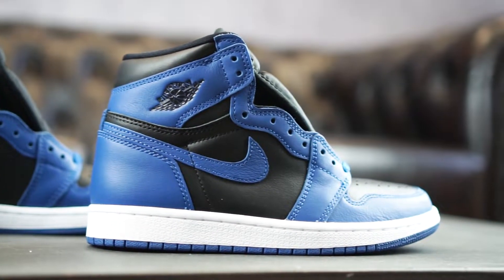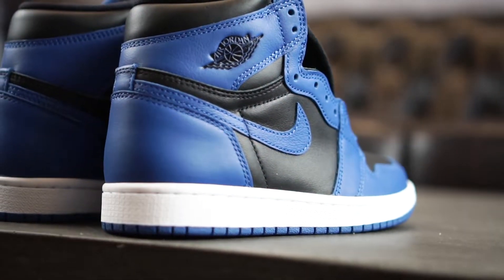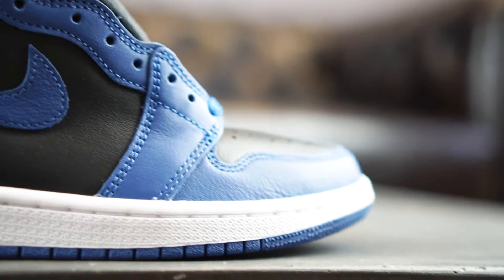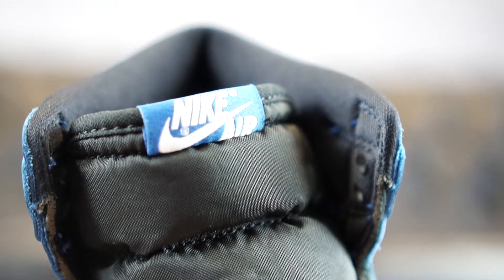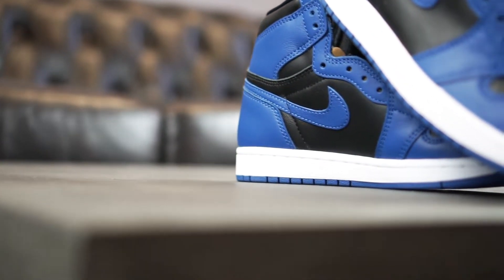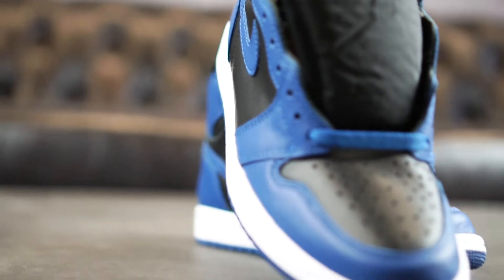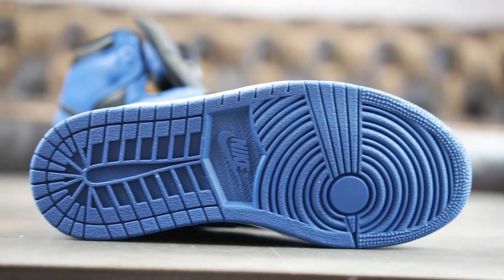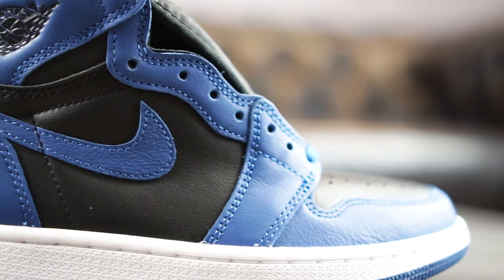Air Jordan 1 High OG Dark Marina Blue | HANDS-ON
The Air Jordan 1 High OG Dark Marina Blue kicks off the Air Jordan Spring 2022 collection with a simple two-tone colourway. The leather base comes in deep black, while the overlays and outsole draw all the attention with the so-called “Dark Marina Blue”. A white midsole completes the design perfectly.